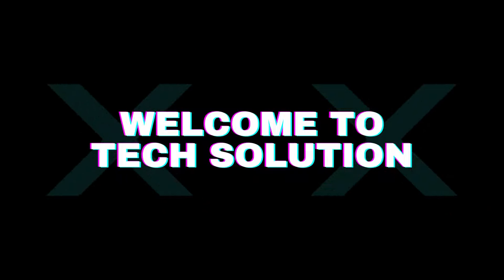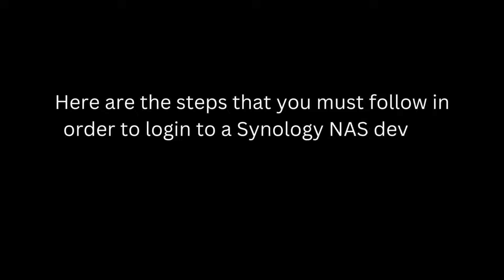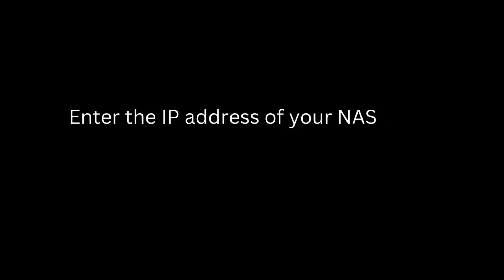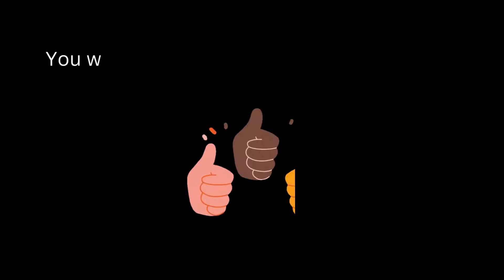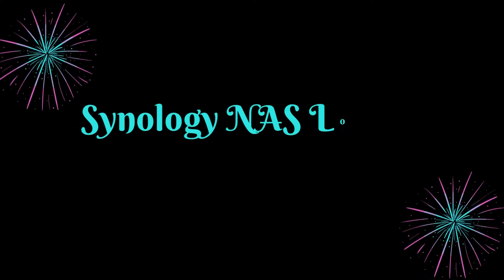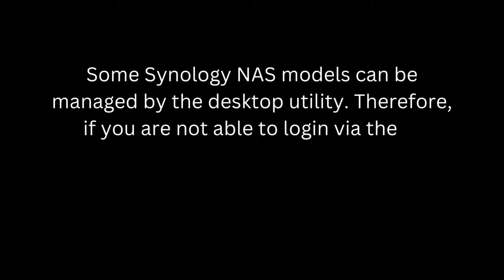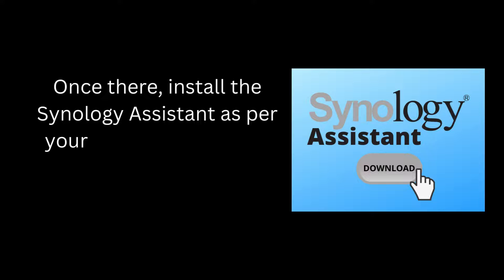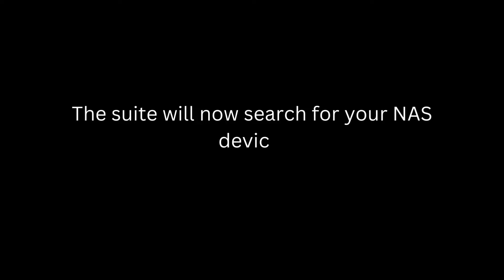synology nas login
Welcome to our comprehensive guide on Synology nas Login! In this informative video, we will walk you through the step-by-step process of synology login. Whether you are a tech-savvy enthusiast or a beginner, this tutorial will help you.